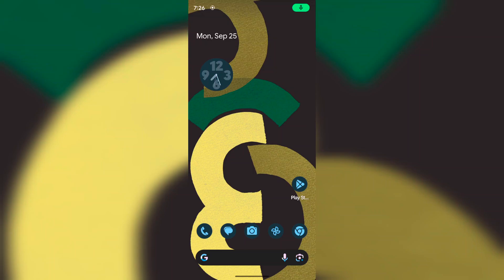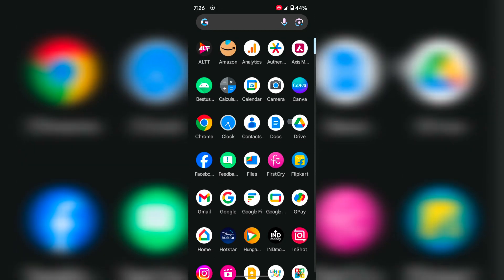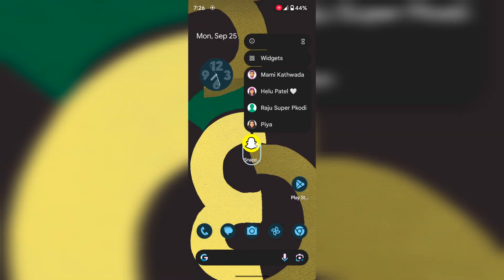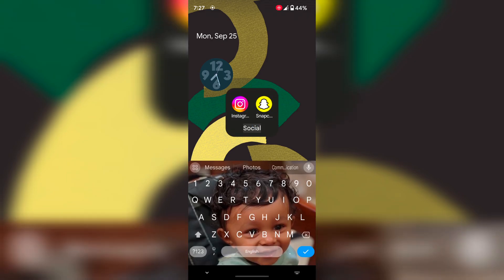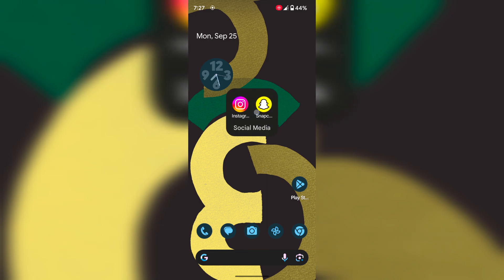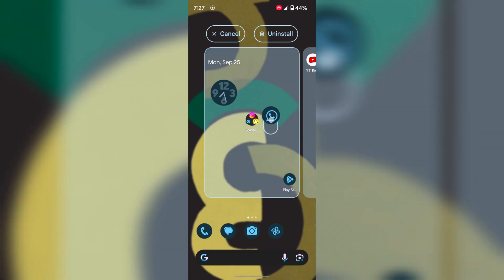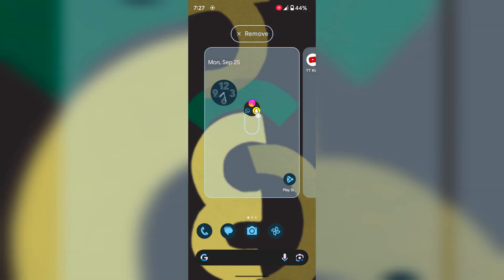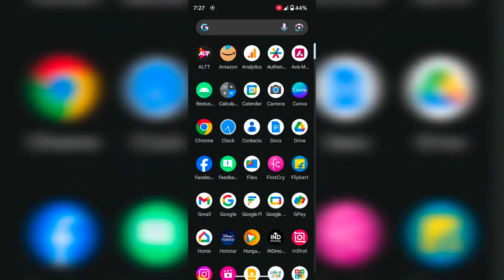How to Create A Folder on Android 14 Home Screen | Make an App Folder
How to Create A Folder on Android 14 Home Screen. You can make a folder on your Android device to organize apps. You can create a new app folder to quickly access apps like social media, news, Finance, games, entertainment, and more. Easy to add or remove apps from the Android folder.

More Queries:
Create app folder on Android 14
Create a folder on your Android 14
how to create a folder on home screen on Android 14
create home screen folders on Android Phone
Create a folder on your Android Phone
Create a Folder in the App drawer on Android Phone
Organize apps on your Android device